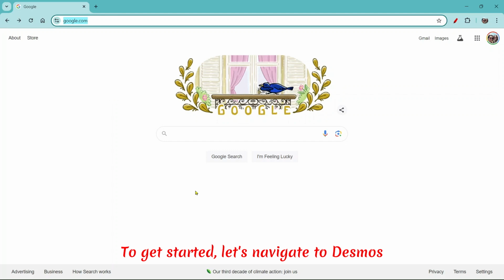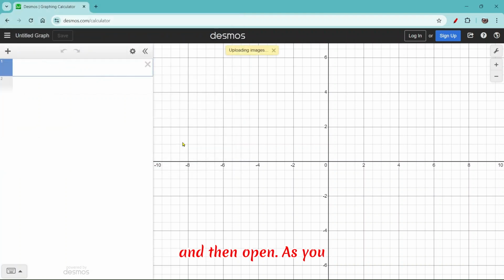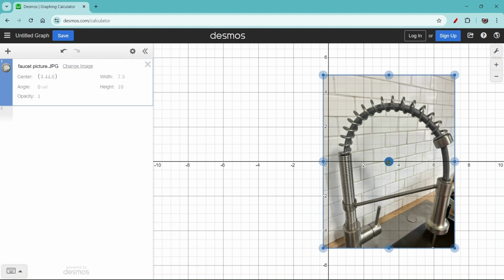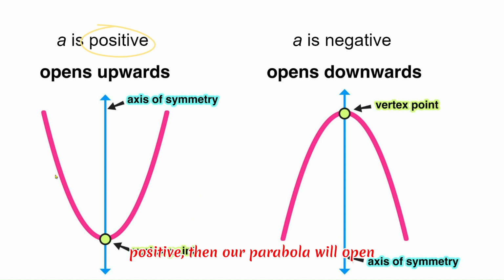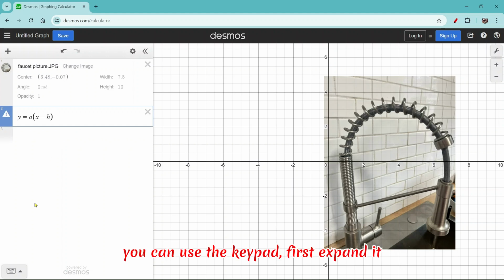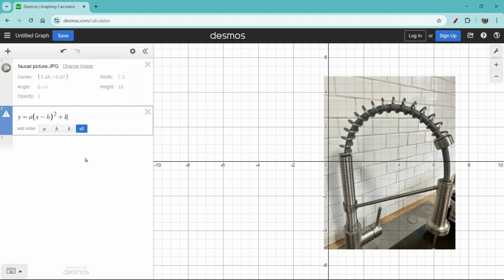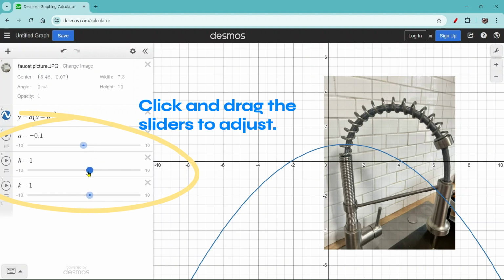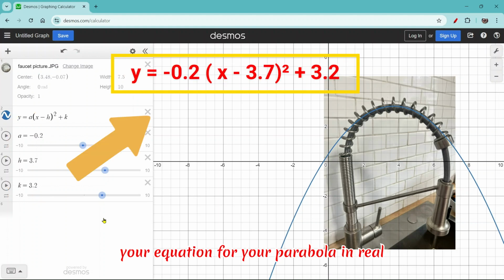How to insert an image in Desmos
This how-to video will walk you through inserting an image in Desmos and finding a quadratic equation of best fit.